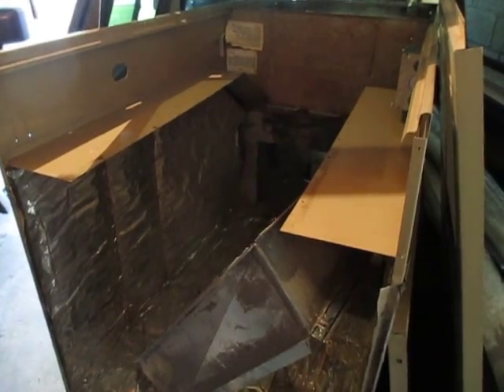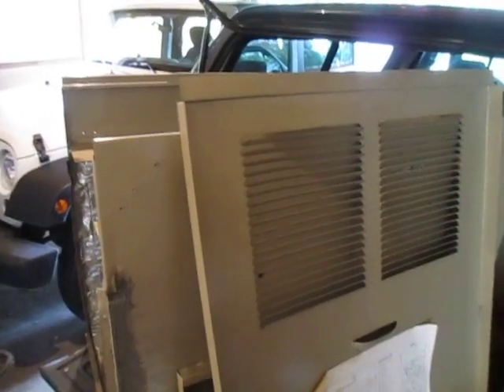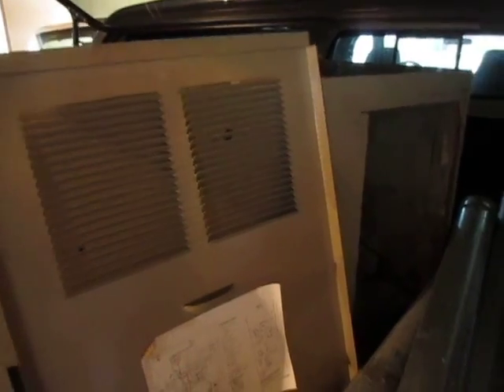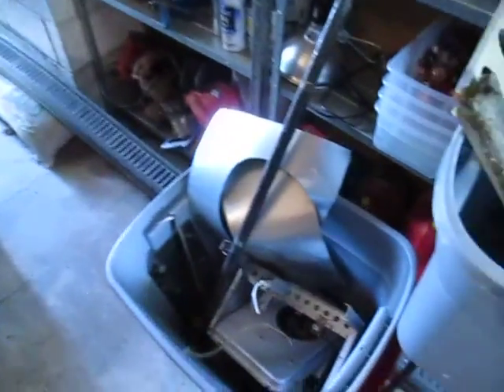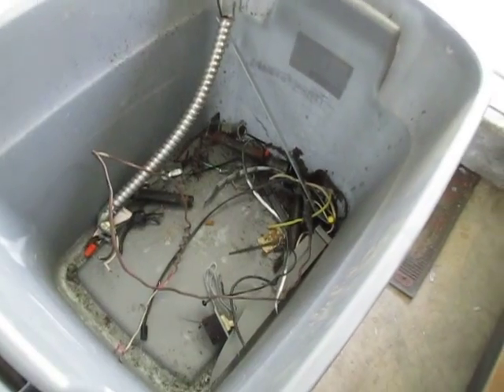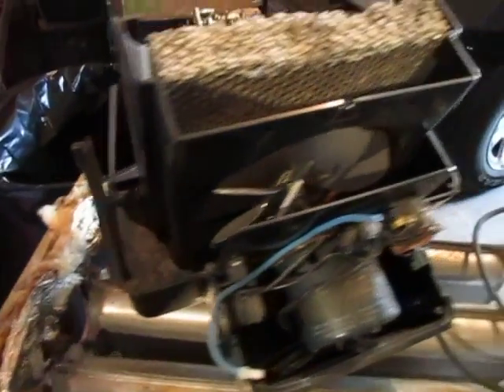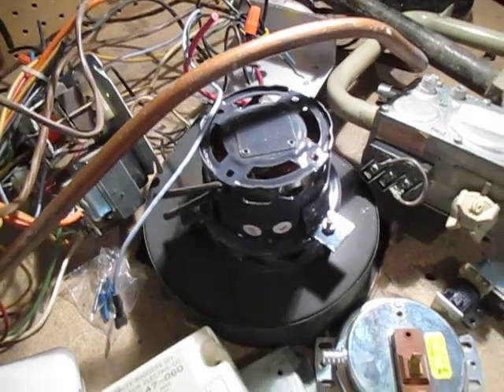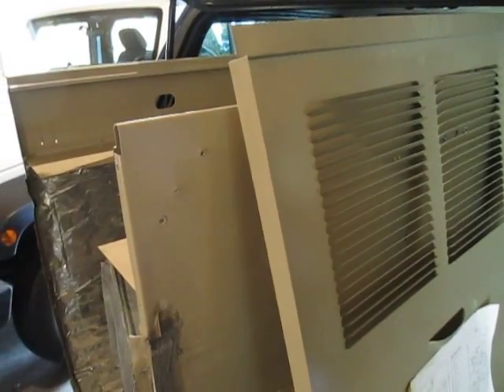Making Money Scrapping Recycling A Furnace & Dehumidifier For Copper & Brass!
Hello YouTube. Well this is a bitter sweet video! The bad news is that my Furnace Blew Up! The parts to fix it were more than what a new one would cost. And let me tell you furnaces are not cheap, well let's just say the labor isn't! Anyway, it pays to know someone who can help you out and it did save me quit a bit in the long run. So I guess the good news is that I can scrap 100% of it! There are several heavy copper bearing motors, some wiring and a few pieces of brass. Most of the weight here is just tin though. It's crazy how much these cost new, and then at the end of their useful life they are only worth pennies on the dollar. Oh well. It's enough for me to get a bottle of good rum and morn the loss of my dodge dart fund which once again is down to 0! I hope you all had a great weekend of scrapping! Take Care!